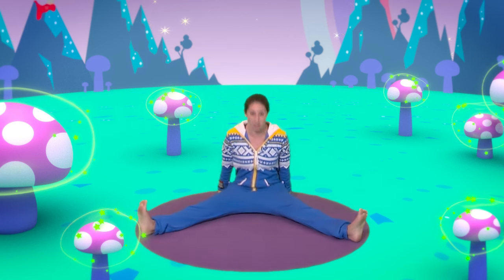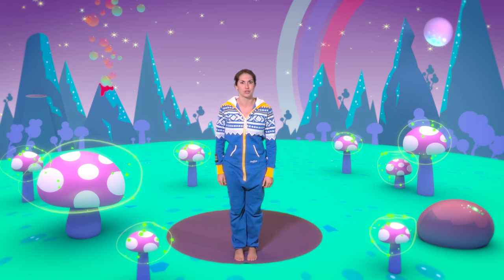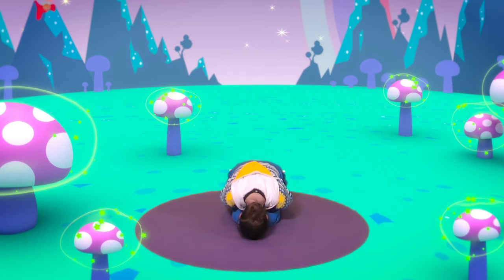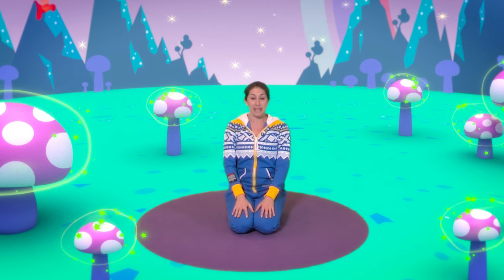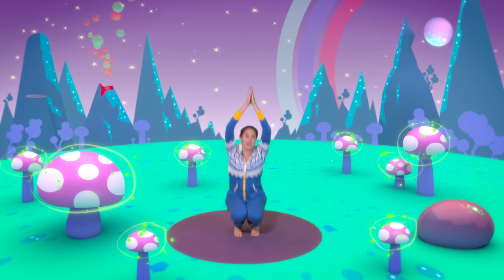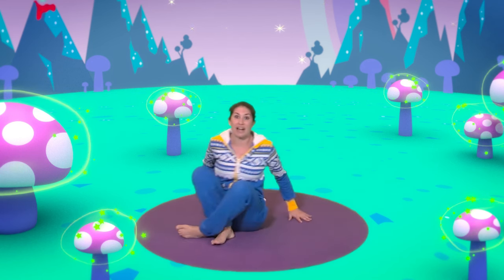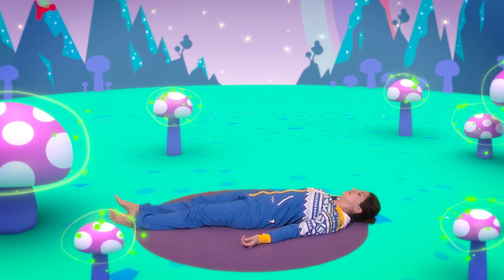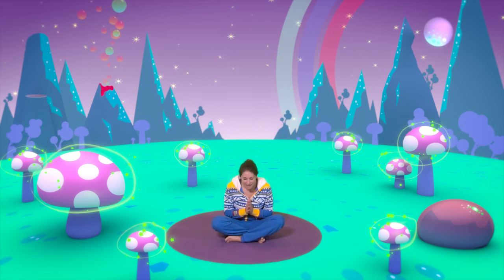Cracker The Dragon Of Wonder | A Cosmic Kids Yoga Adventure!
A Cosmic Kids Yoga Adventure with Cracker The Dragon Of Wonder all about seeing the wonderful in everything!